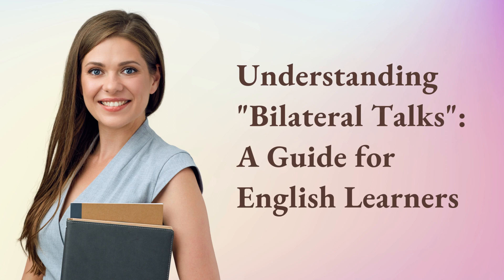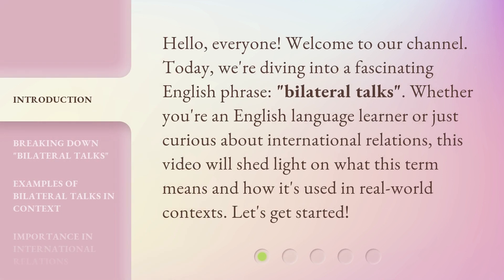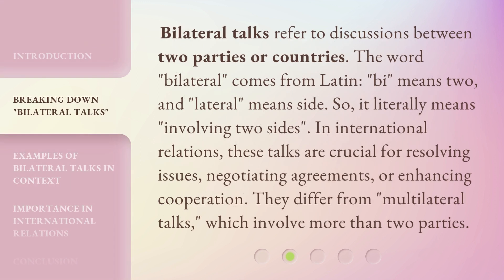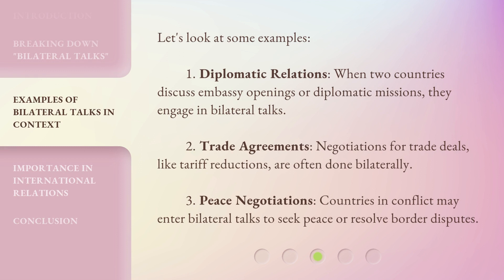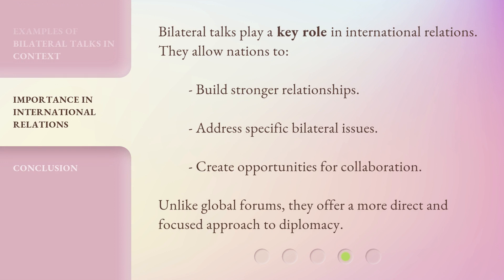Understanding "Bilateral Talks": A Guide for English Learners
Decoding Diplomacy: A Guide to Bilateral Talks for English Learners • Curious about the art of diplomacy? Join us as we demystify the concept of 'Bilateral Talks' in this engaging video. Designed for English learners, this comprehensive guide will unravel the intricacies of international negotiations, empowering you with essential knowledge and vocabulary.

00:00 • Introduction - Understanding "Bilateral Talks": A Guide for English Learners
00:32 • Breaking Down "Bilateral Talks"
01:08 • Examples of Bilateral Talks in Context
01:40 • Importance in International Relations